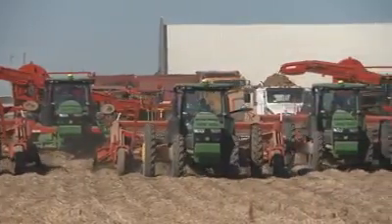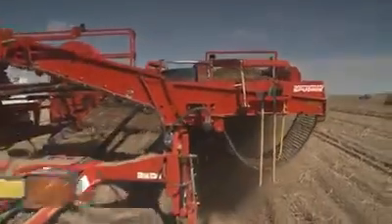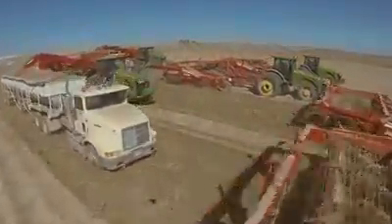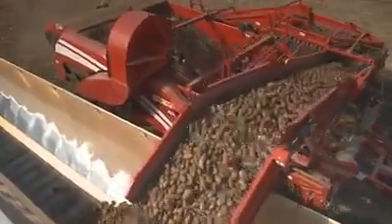سبحان اللہ ماشااللہ